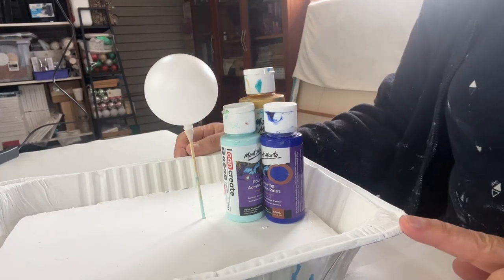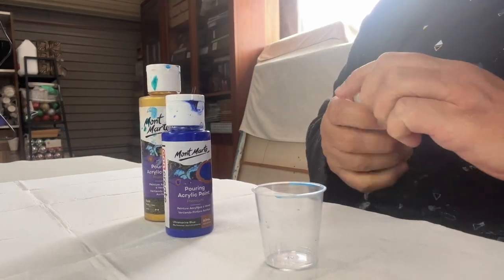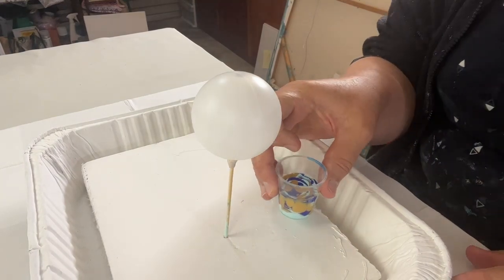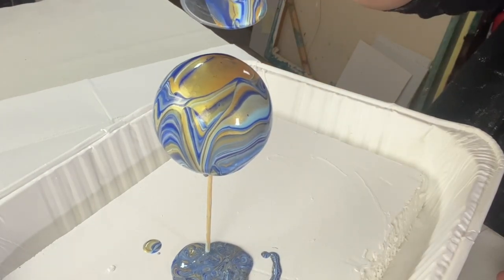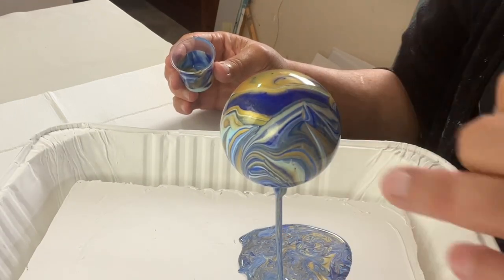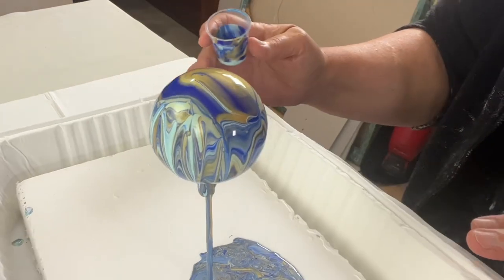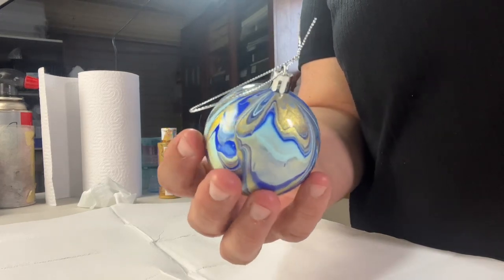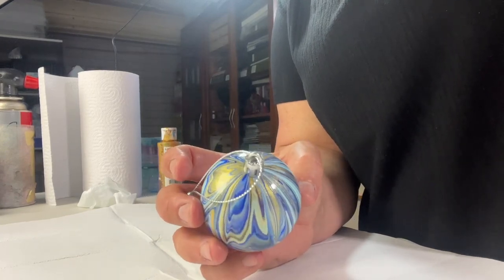CHRISTMAS BAUBLE/ORNAMENT - this looked amazing! So happy with the result!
I'm having so much fun pouring Christmas baubles/Ornaments at the moment!  I've decided to try different colour combinations to share with you all to give you ideas if you want to pour your own baubles :)

The products I have used here are:
-  Monte Mart premixed pouring paint colours, gold, Ultramarine Blue, Aqua Mint

Also I mentioned that I have a fun Christmas Bauble online course, if you are interested in learning more, the details are below:

▬▬▬🌟 CREATE BEAUTIFUL CHRISTMAS BAUBLE Online course!🌟▬▬▬

If you would like to make some lovely handmade Christmas decorations in the lead up to Christmas, I have an online course avaliable:
This course is great for:
✅ Beginners, hobbyists, people who love making Christmas gifts or doing fun creative Christmas craft in the lead up to Christmas
✅ If you want to skip the learning curve and just go right to the Christmas fun part!
✅ Interested in learning different bauble pour ideas, not just what's in this video
✅ How to create the best finish for your bauble's
✅How to enhance your bauble's when your pour hasn't turned out great